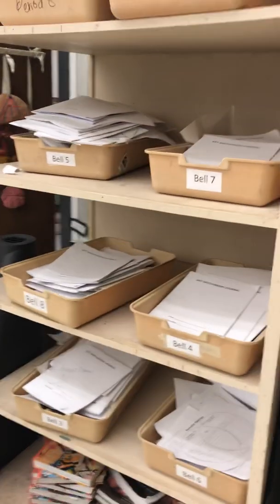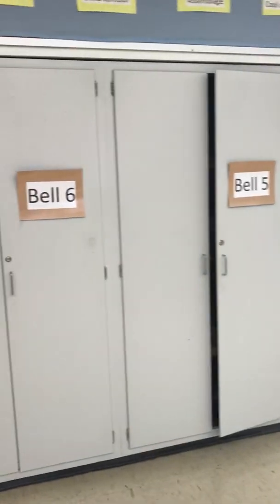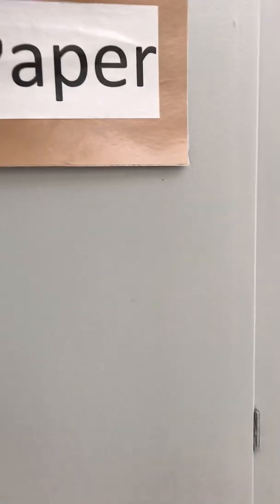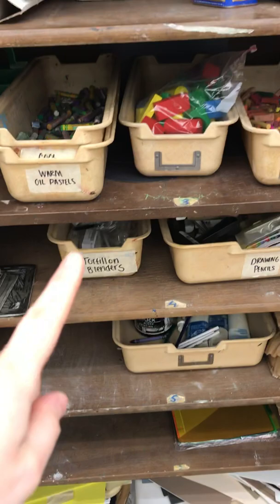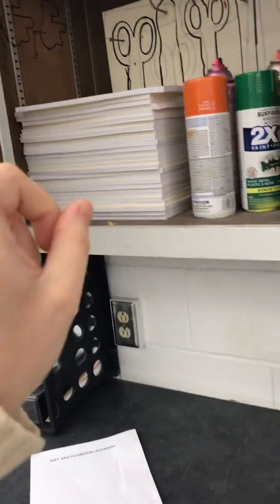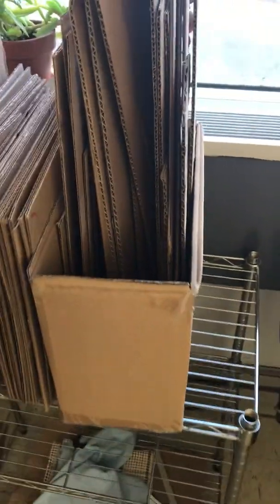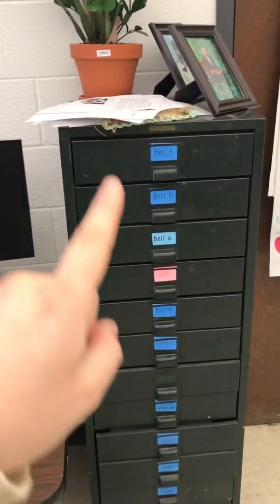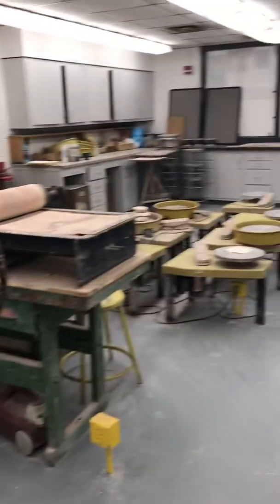Room 140 Sub Tour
Mrs. Pearson gives a quick tour of room 140 for her maternity sub to reference.